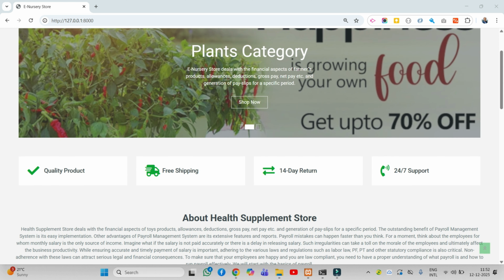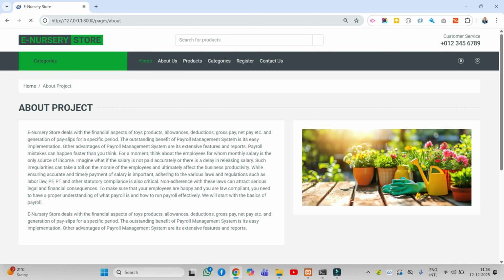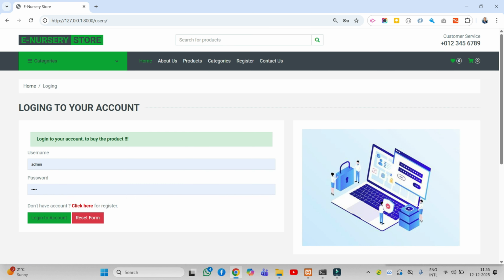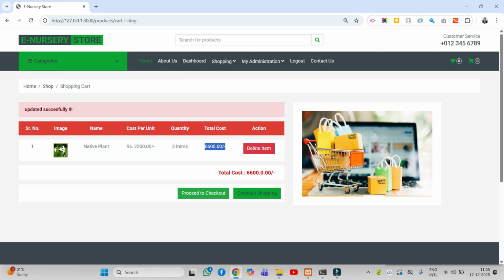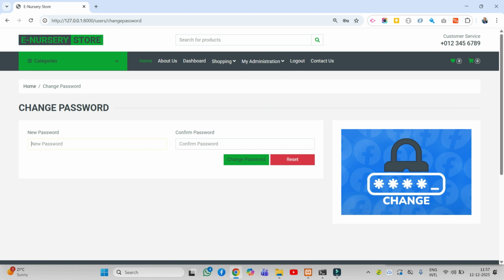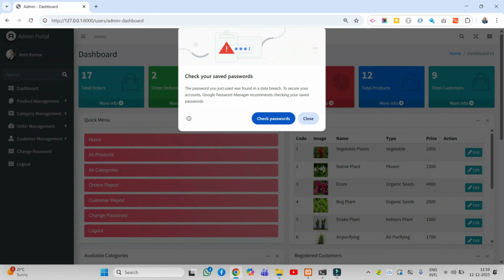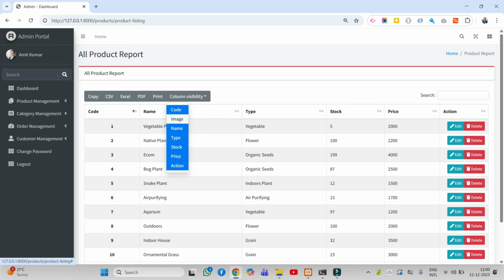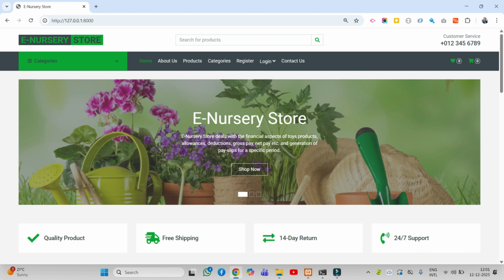E-Nursery Store - Python Django Project Source Code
E-Nursery Store Python Django Project Tutorial
E-Nursery Store Download
Python example
Python final year project
Python project
Python tutorial
Python Django tutorial
Python Django
Django tutorial